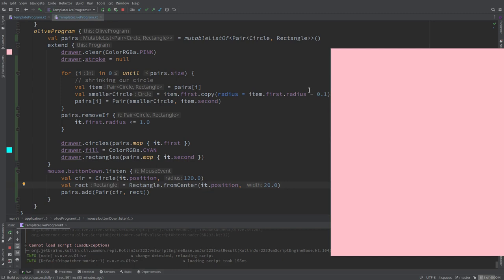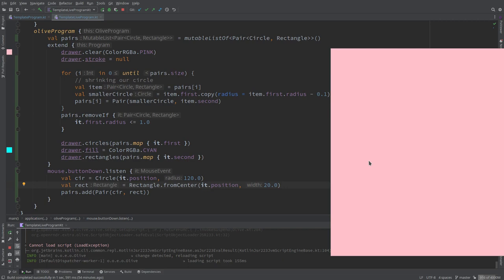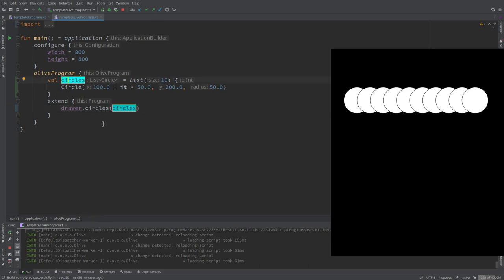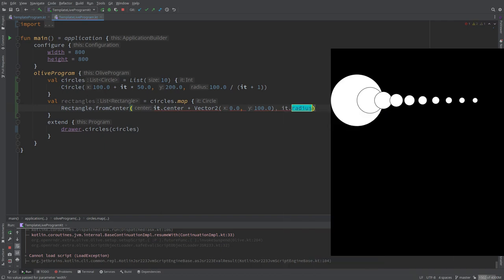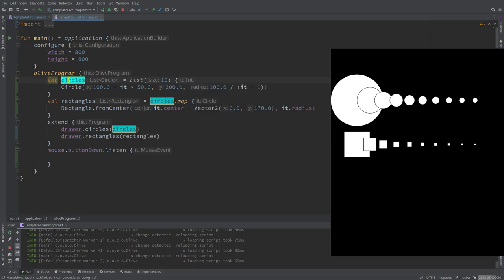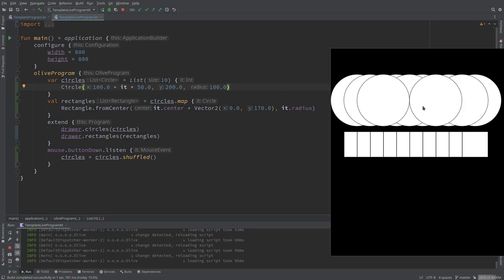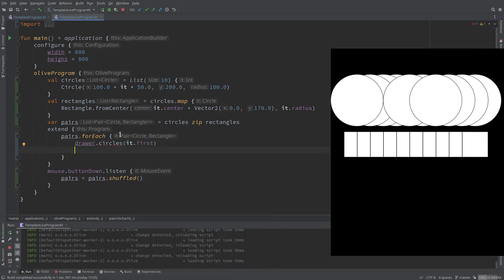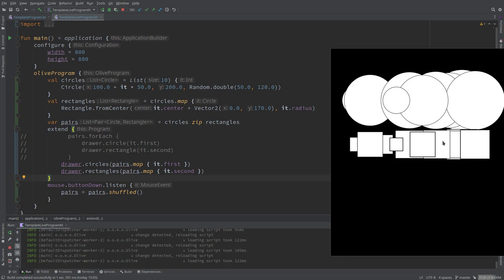Kotlin Collections #5: Shuffled, zip, filter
In these first videos they take a look at "collections" and specifically, lists.